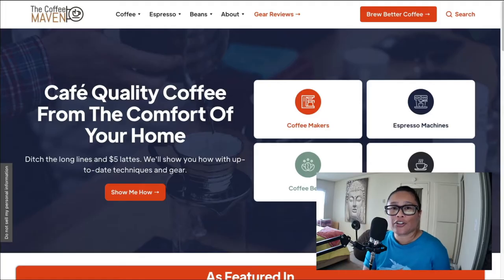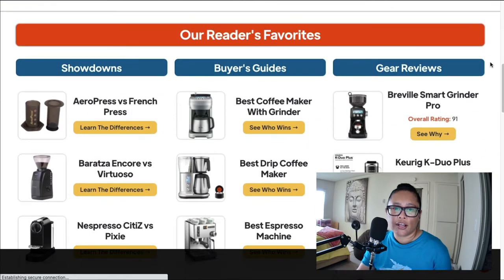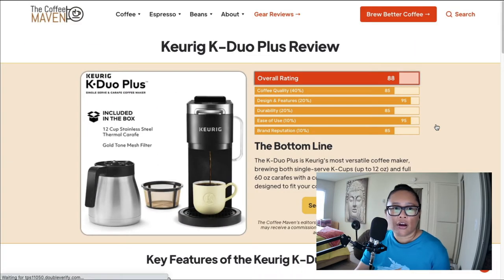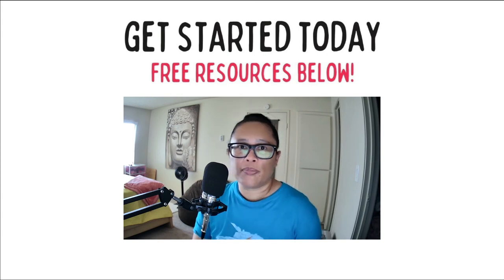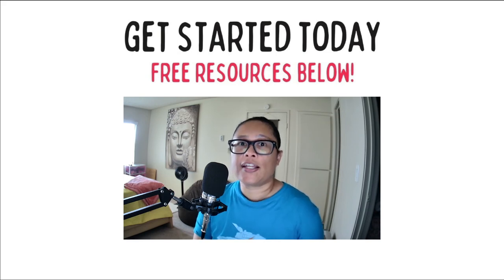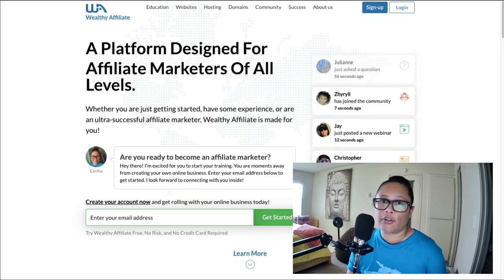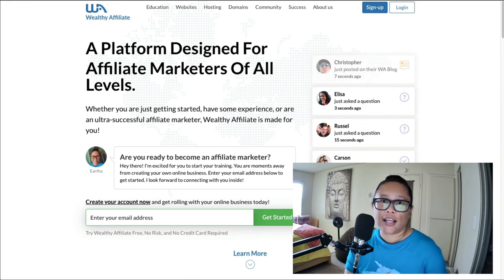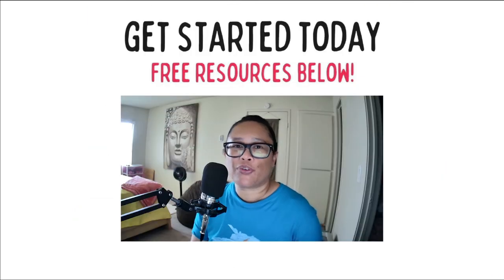Coffee Affiliate Website Examples [Affiliate Marketing]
In this video, I share examples of some coffee affiliate websites to demonstrate the many ways in which you can promote coffee products as an affiliate marketer.

Timestamps:

0:00 - Introduction
2:04 - Coffee affiliate websites
8:20 - Get started today

This description contains affiliate links. If you buy products using my links, I make a small commission (at no cost to you.)